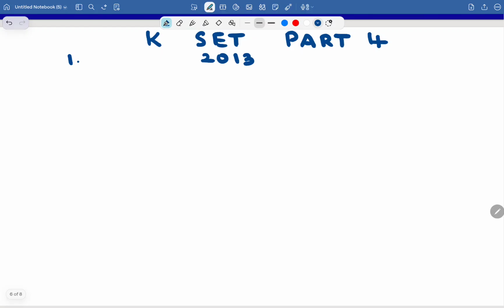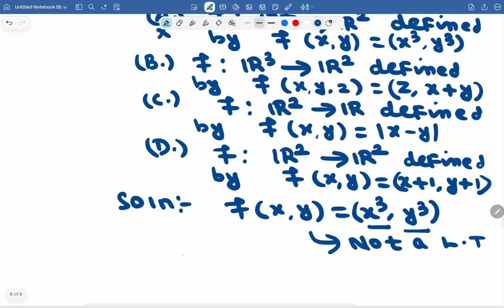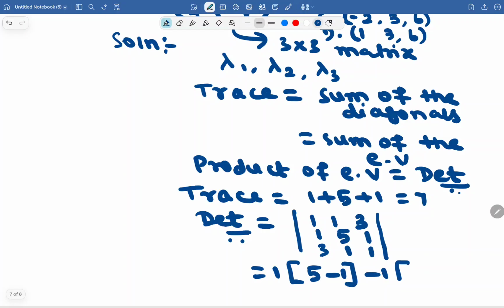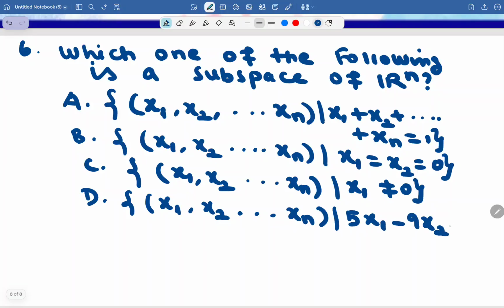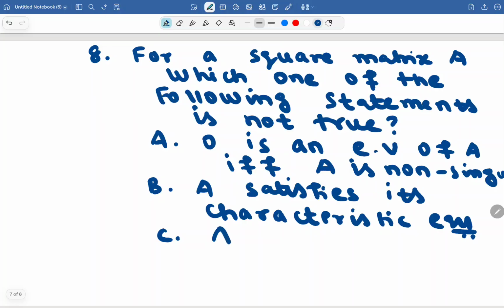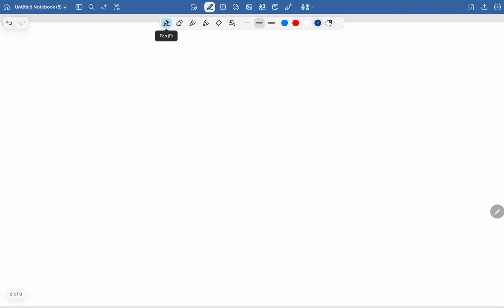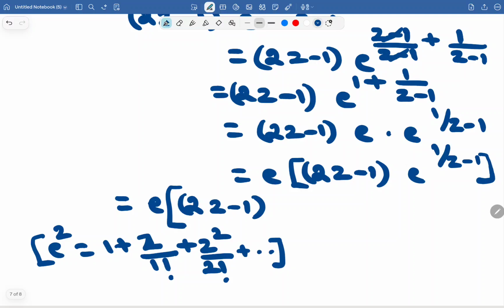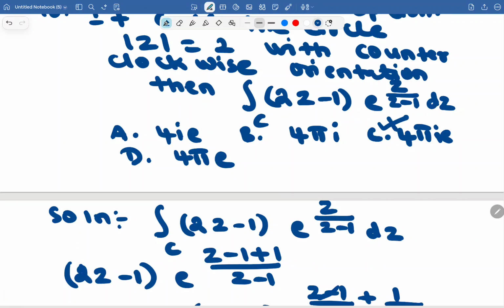K SET 2013 PART 04